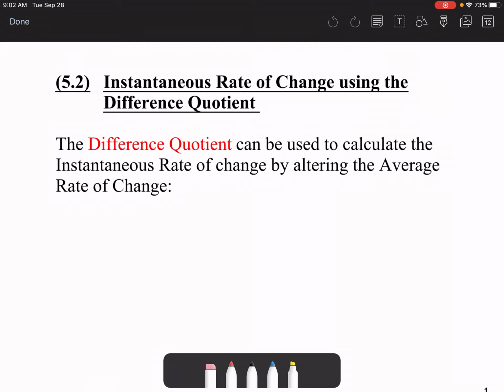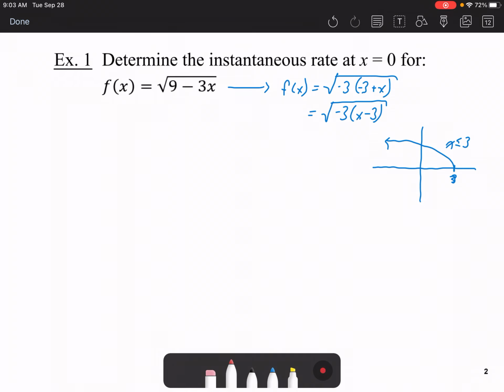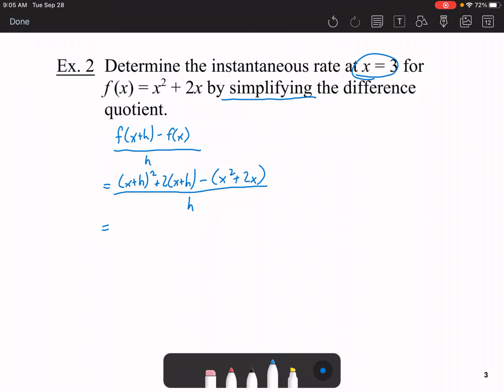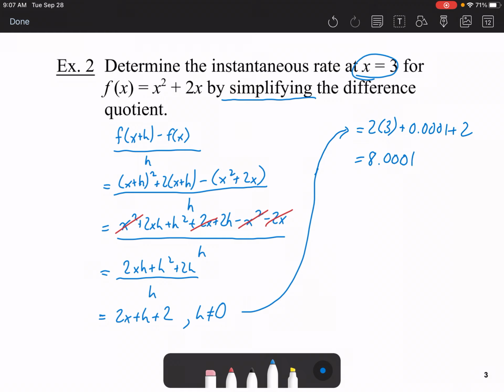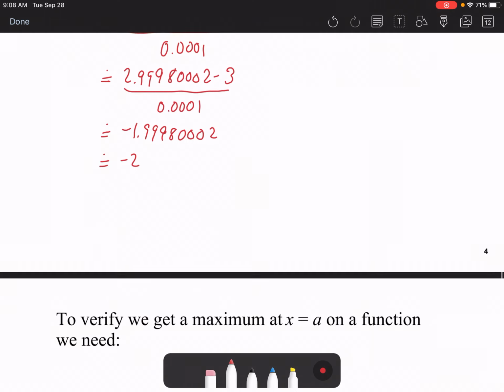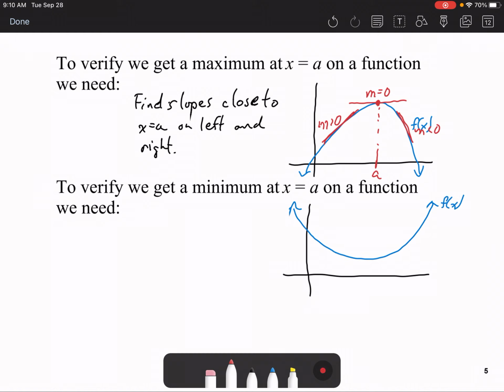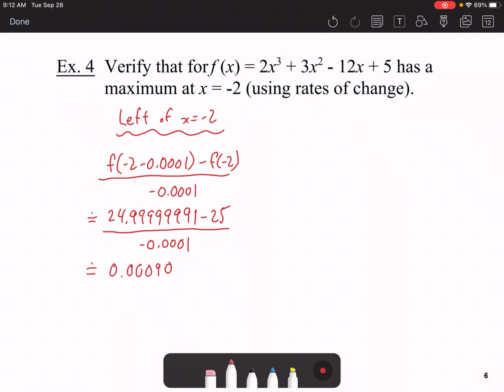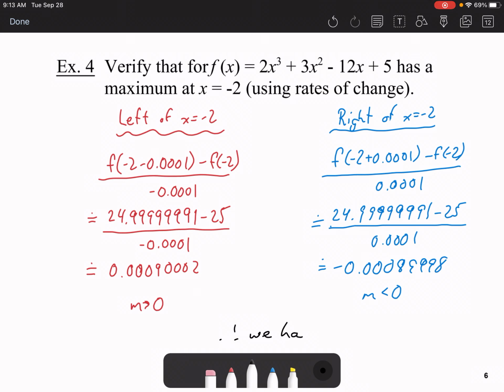MHF4UA Lesson 5.2